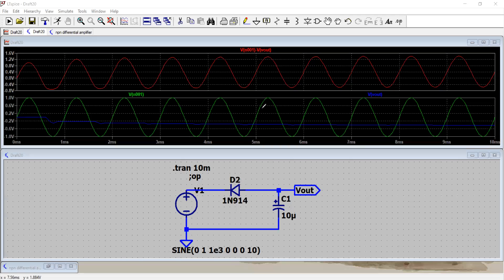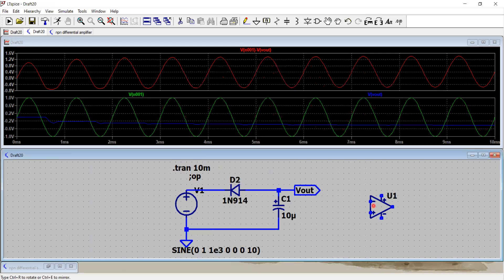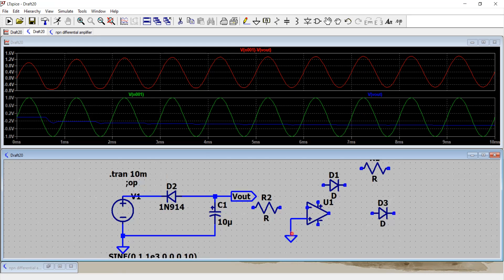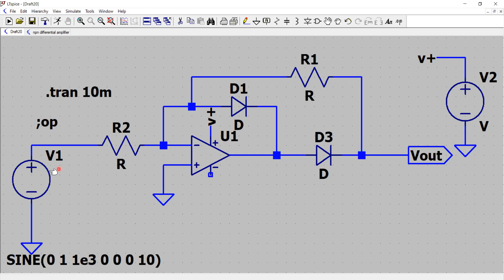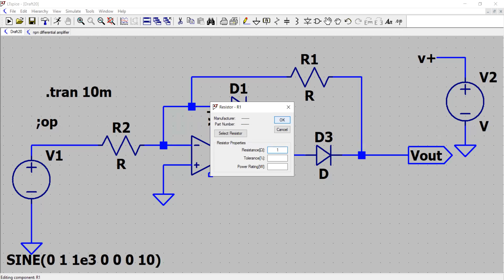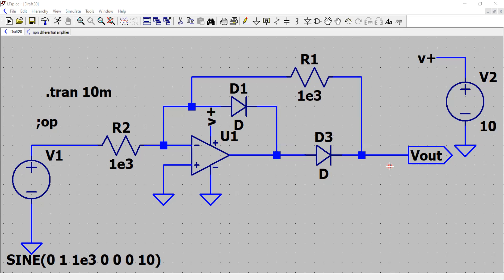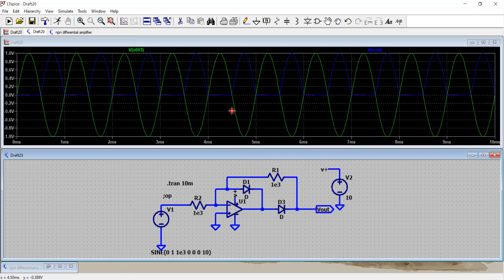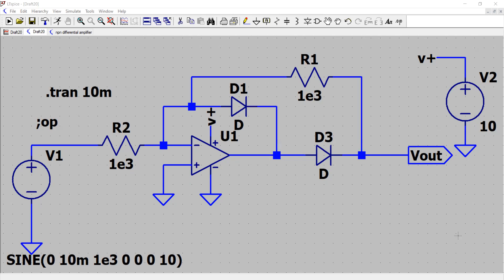Precision Half Wave Rectifier Using Op Amp | Design and Simulations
rectifier using op amp Itspice inverting precision half wave rectifier

Description:
Dive into the world of precision half-wave rectifiers with our comprehensive guide! 🌐✨ Explore the intricacies of circuit design, understand how precision rectifiers improve upon traditional designs, and master the art of signal processing. Join us on this journey as we unravel the secrets behind precision rectification and provide practical insights for your electronics projects. Ready to elevate your skills? Watch now! ⚡🔧